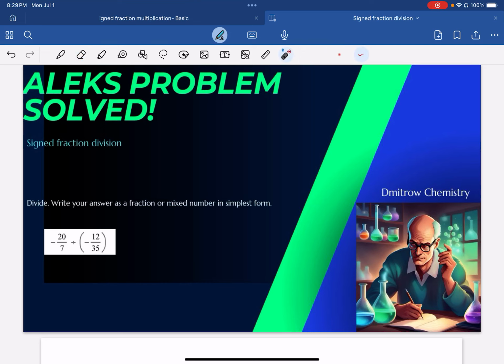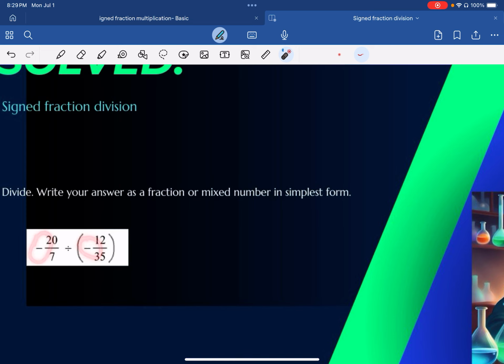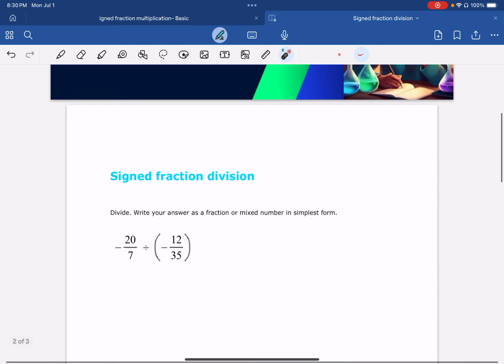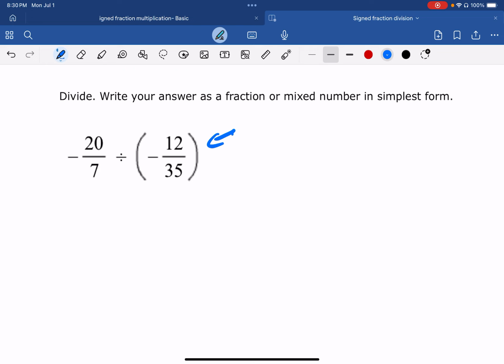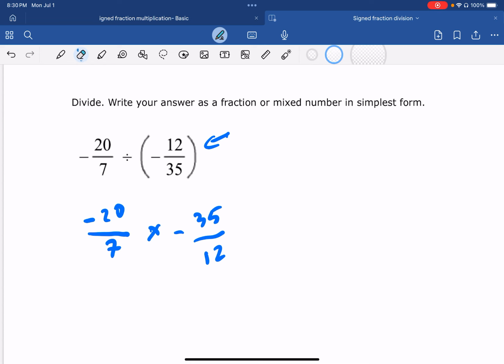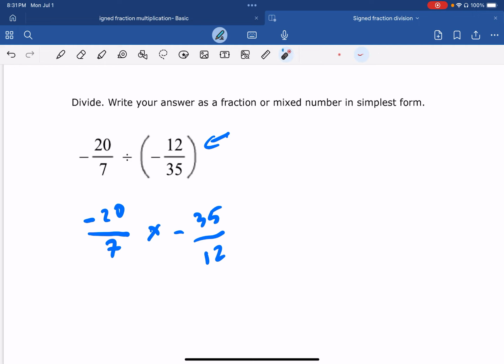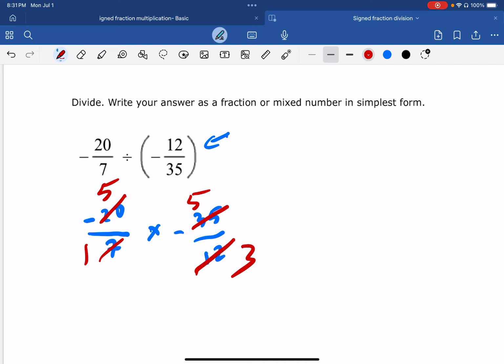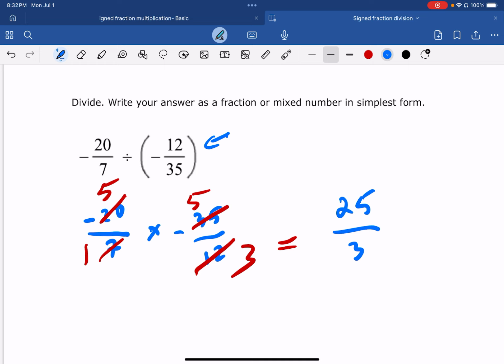ALEKS problem solved: Signed fraction division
Divide. Write your answer as a fraction or mixed number in simplest form.
(-20/7) / (-12/35)